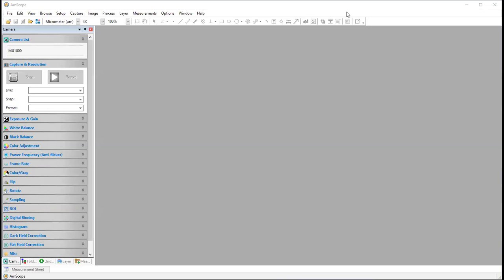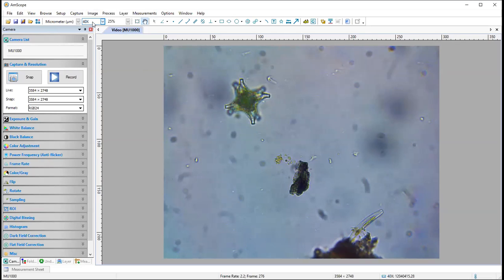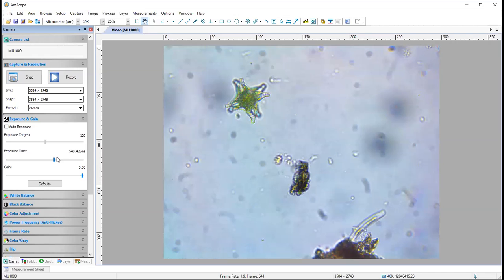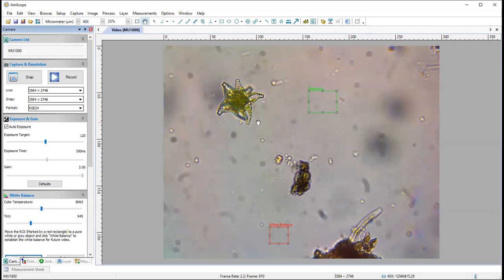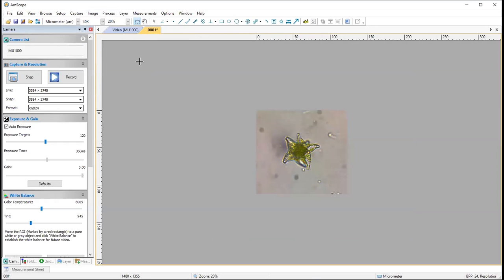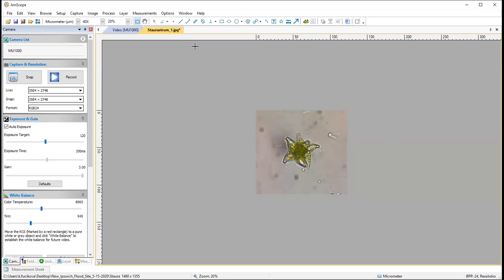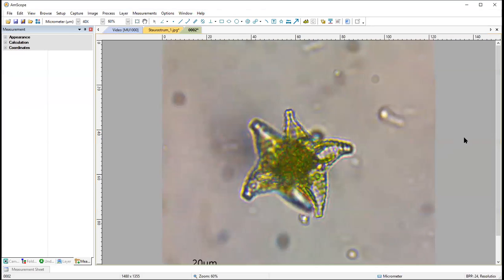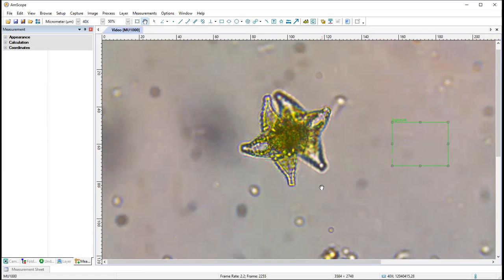Taking pictures microscope tutorial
How to adjust exposure, white balance, take pictures, insert a scale bar, and take simple measurements.